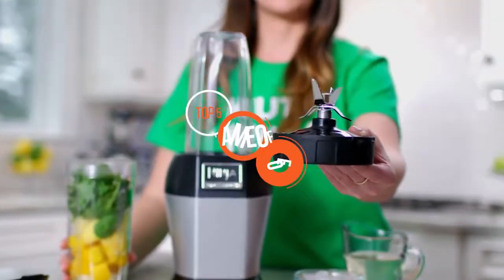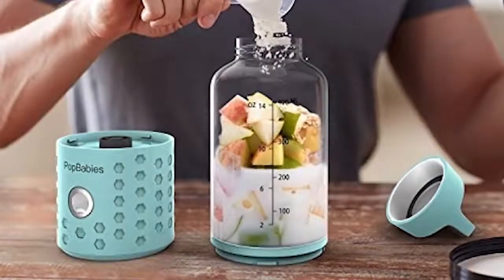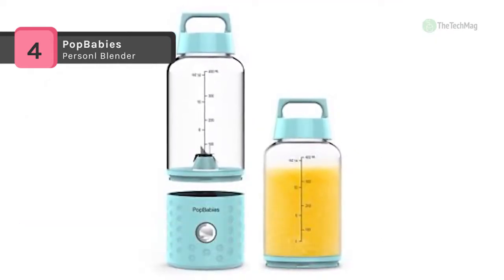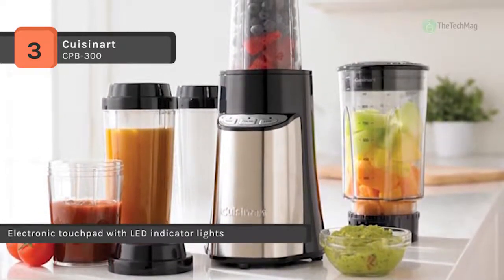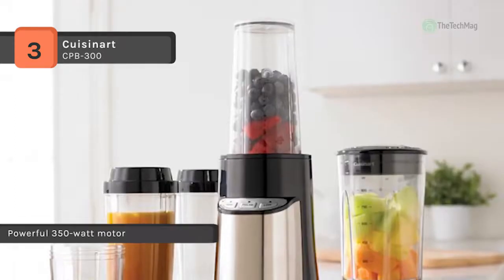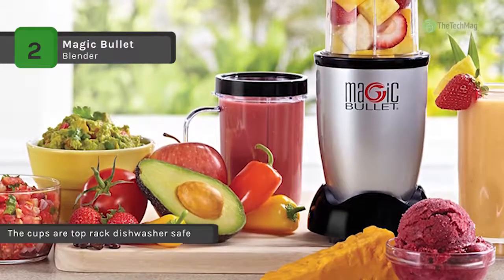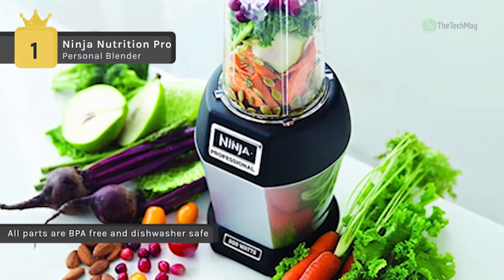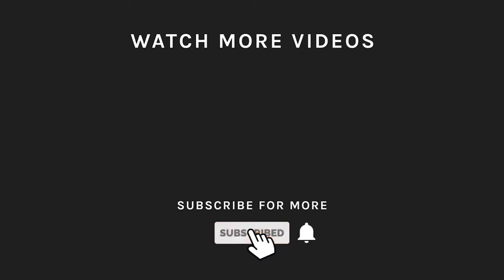TOP 4 Best Personal Blenders 2019